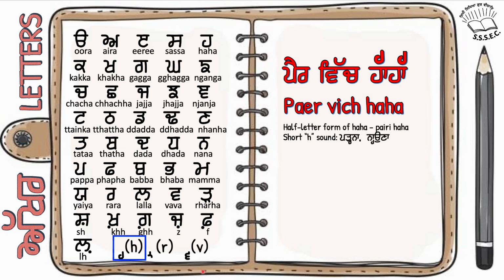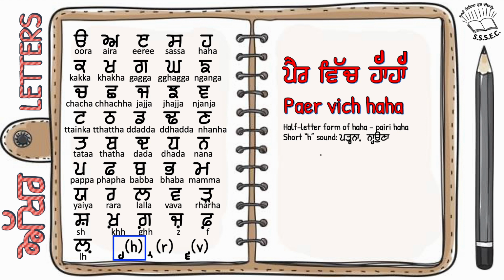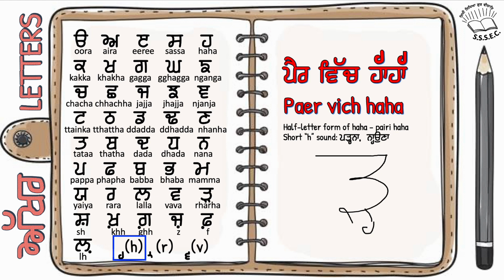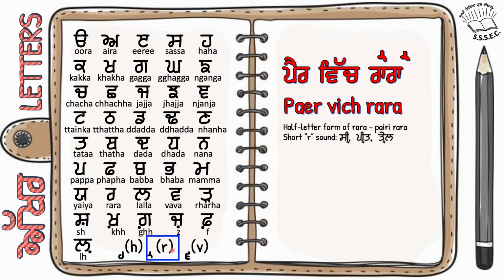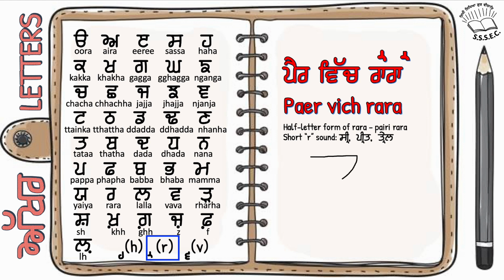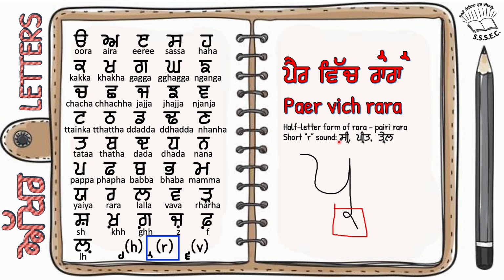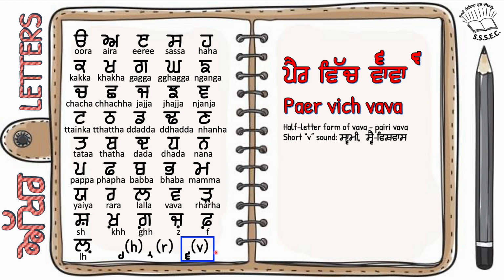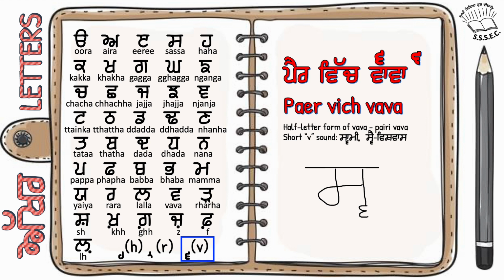Gurmukhi alphabet + matra | 10. Letters - paeri akhar (subscript/half-letters)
Learn how to write the 3 commonest subscript letters used in Gurmukhi - ੍ਹ ੍ਰ ੍ਵ